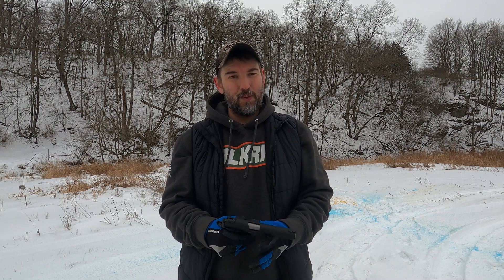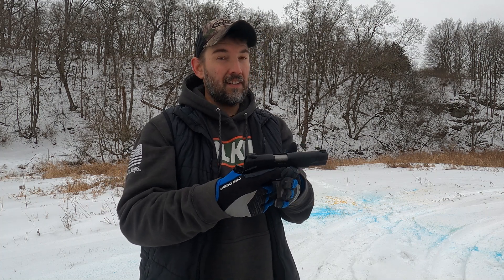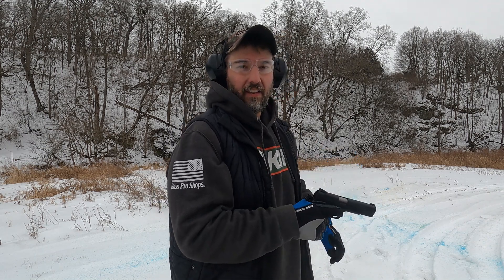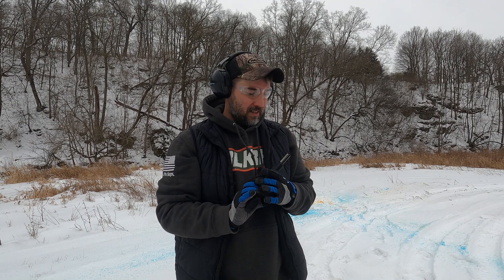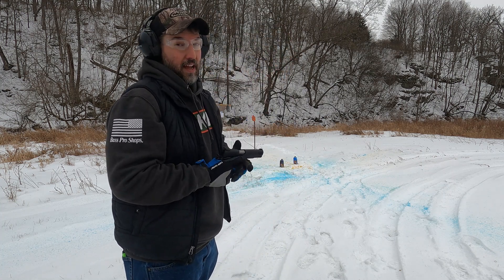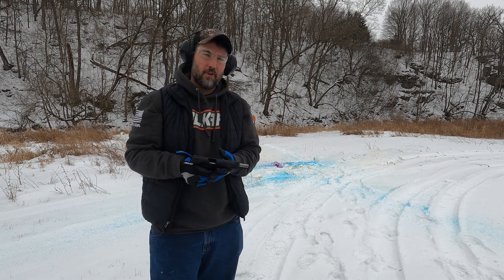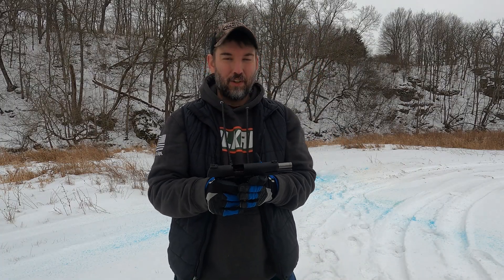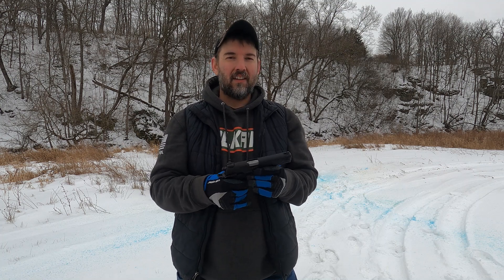Taurus PT1911 9mm, I never thought i would do it....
Hey all, i know i said i would never buy a 1911 in 9mm. but i had to! i hope you all enjoy.